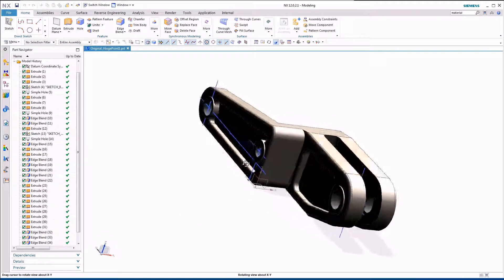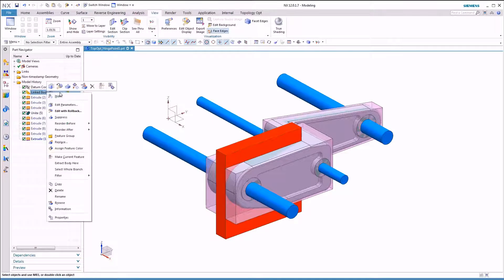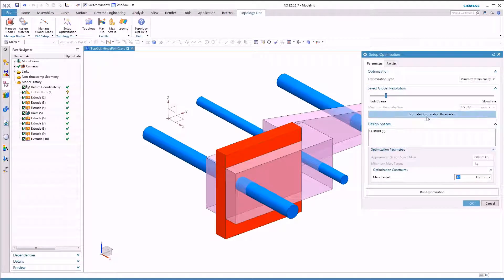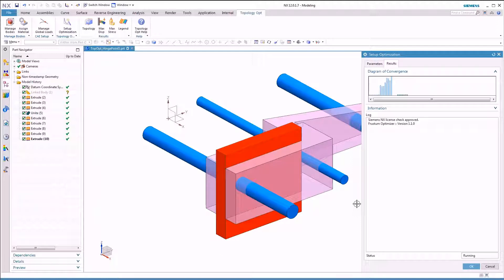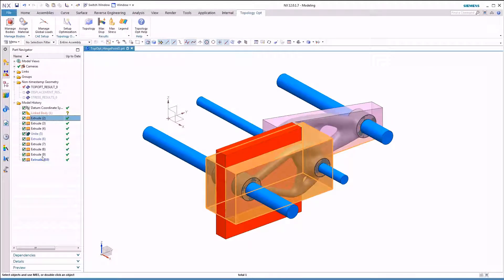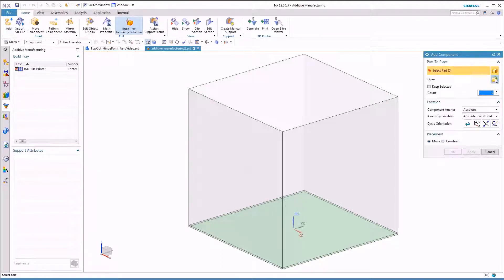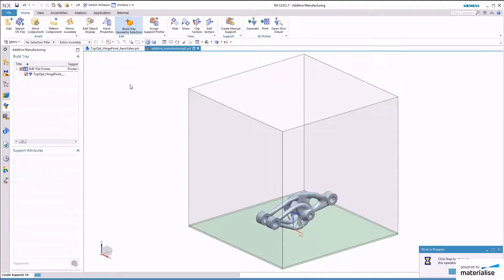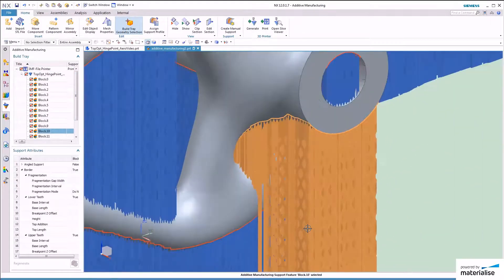Additive Manufacturing Aerospace Use Case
Exemple de cas d'application de l'aéronautique autour de la technologie additive.